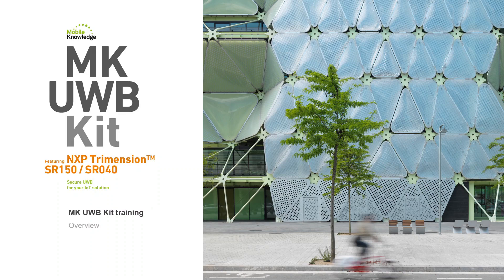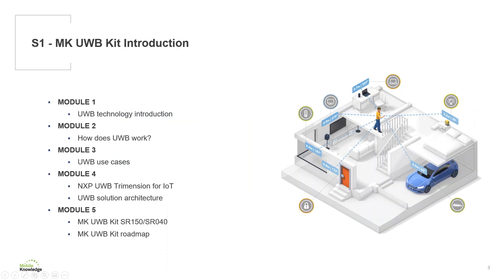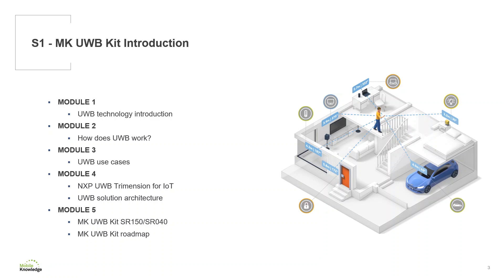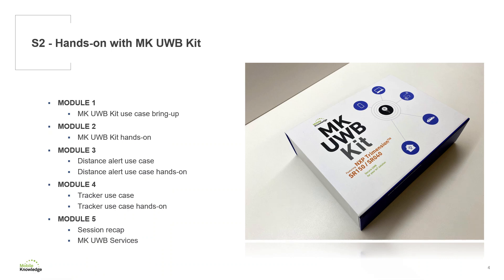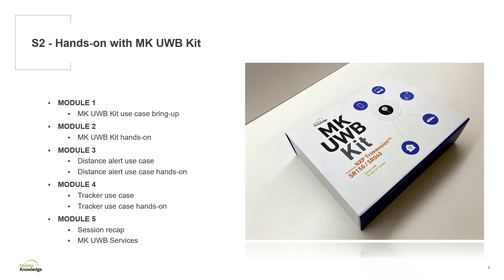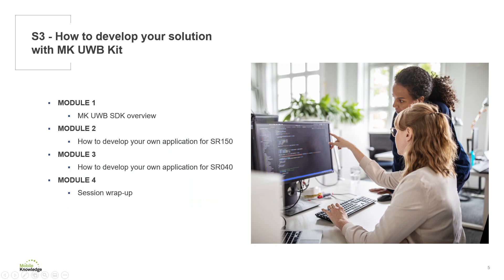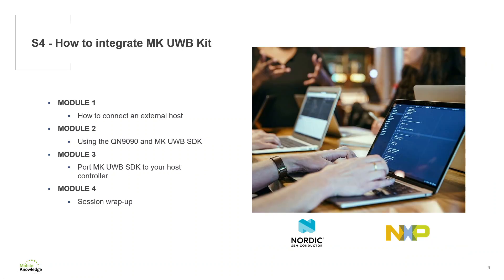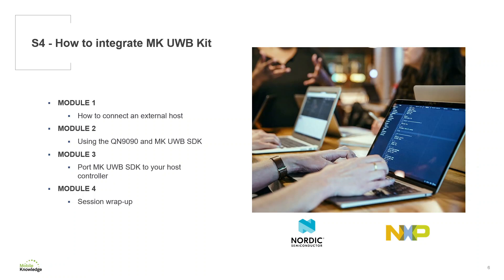MK UWB Kit SR150/SR040 Online Training overview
This is a short overview of the MK UWB Kit SR150/SR040 Online Training.
The training is split in 4 sessions:
- Session 1: MK UWB Kit introduction
- Session 2: Hands-on with MK UWB Kit
- Session 3: How to develop your own solution using MK UWB Kit components
- Session 4: How to integrate MK UWB Kit components to your own system